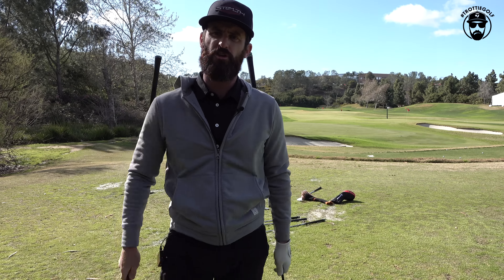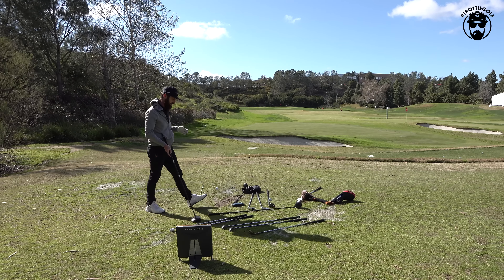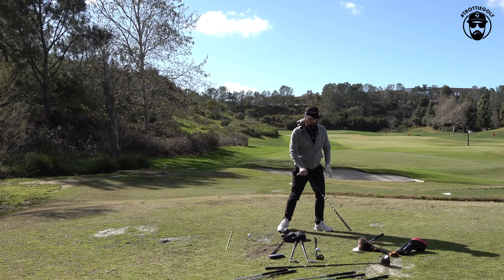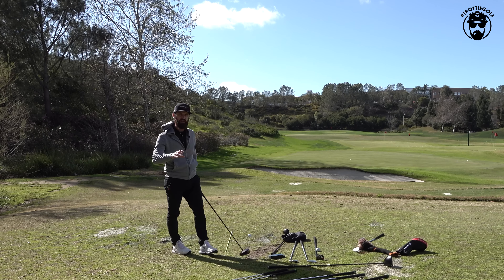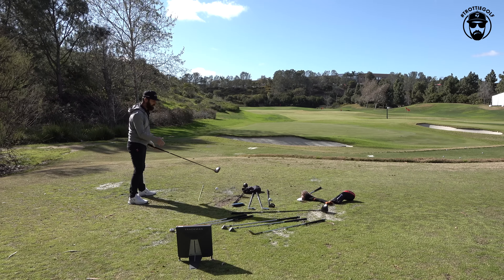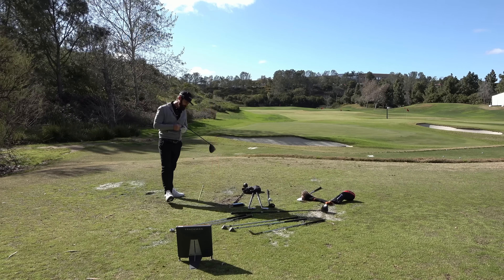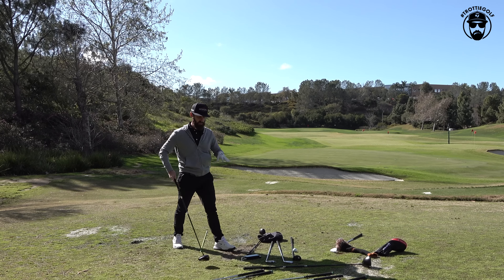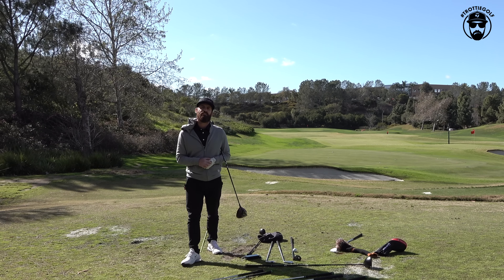How To Pick the Right Driver Loft | TrottieGolf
I get it, it's not easy to figure out the correct driver loft to select in your new driver. One of the most frequent questions I get asked is, "What loft should I play in my driver?". Well, I'm here to help you figure it out once and for all.

This video will help you understand what to look for when selecting loft in your new driver, from both the club fitter and golfer perspective.

I'll tell you what to look for and how to not get sucked into knuckle bombs on the range and keep the golf course in mind when selecting your driver loft in your all-new Stealth Driver from TaylorMade Golf.

Learn more about the "Try then Buy" feature in the all-new MyTaylorMade+ app here: